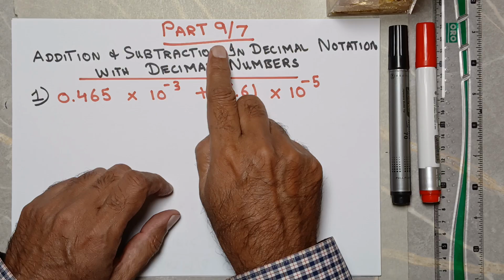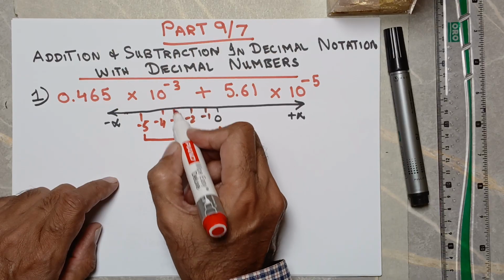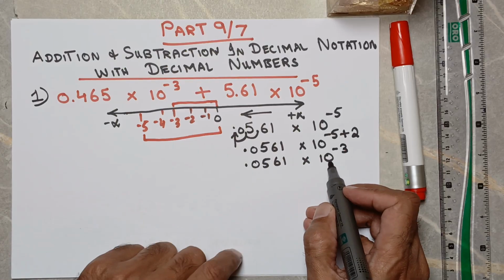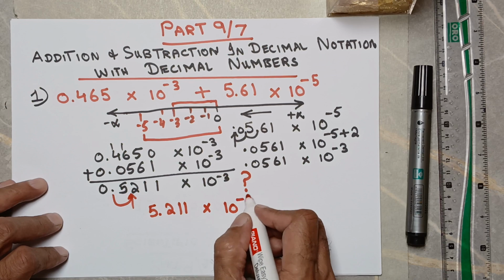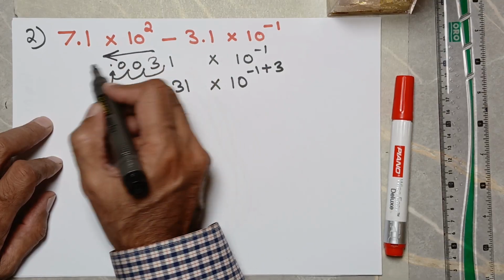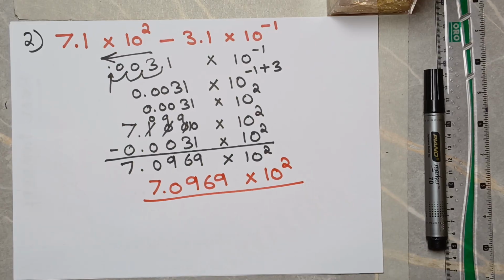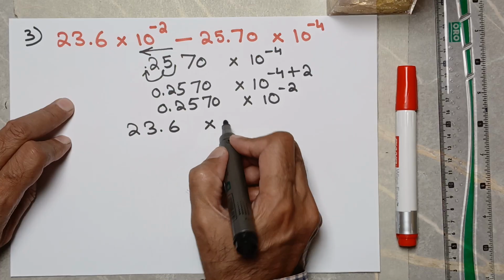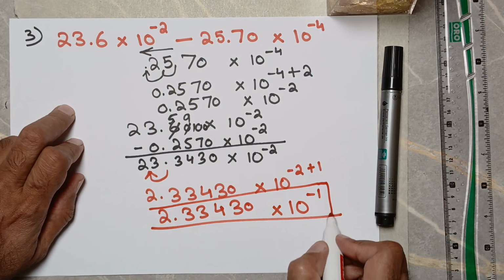Part 9/ 7 Addition and Subtraction in Scientific Notation with Decimal numbers.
Part 9 subpart 7.
Practice Exercise of scientific notation in Decimal numbers.
1) students preparing for GCSE, Cambridge, O & A level exams.
2) Students who are studying Physics, Chemistry and other Engineering exams.
3) Increasing and Decreasing of exponent powers.